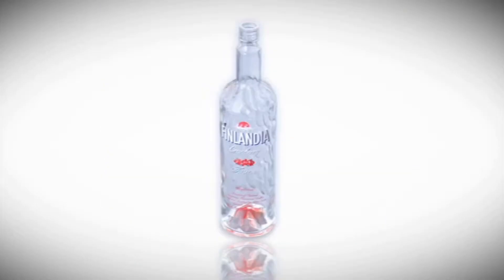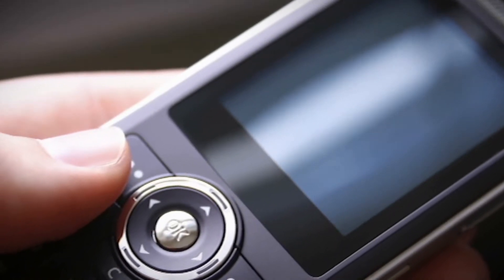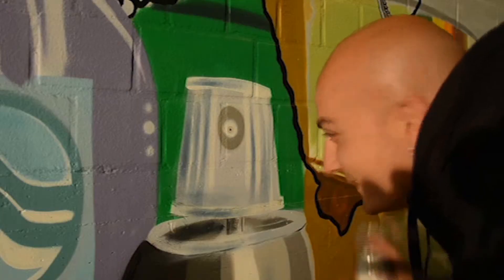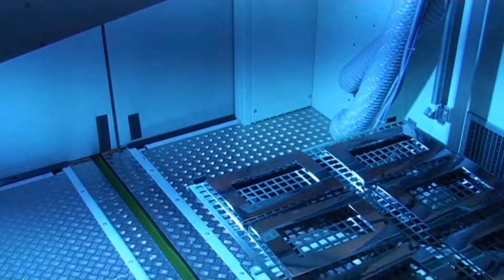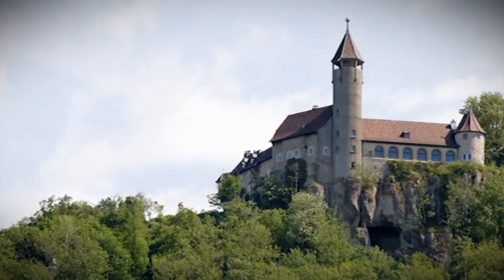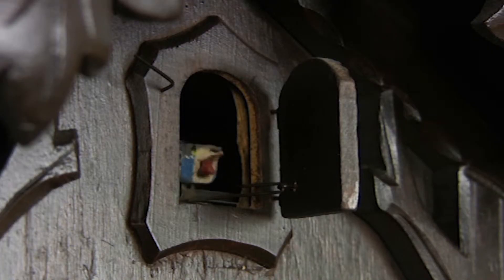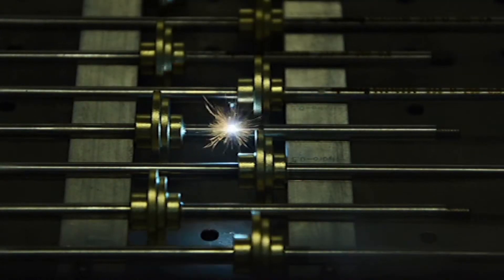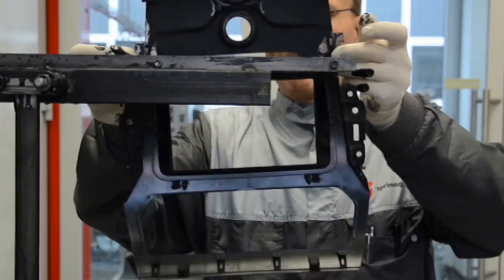Sprimag automated coating systems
Sprimag designs and manufactures industrial automated paint finishing systems for everything from appliances and automotive parts to high speed production lines for coating beverage cans and bottles.